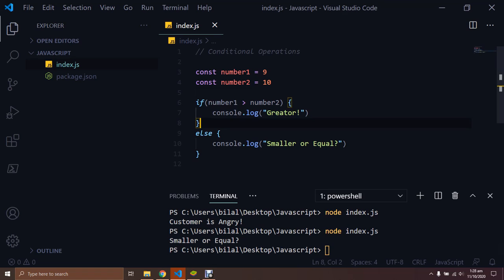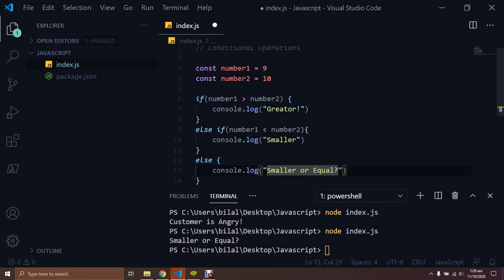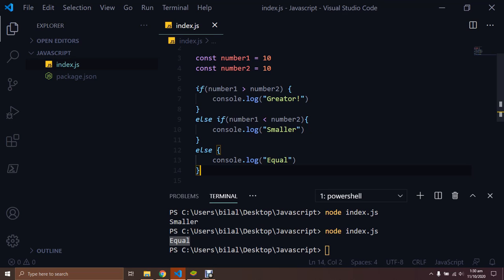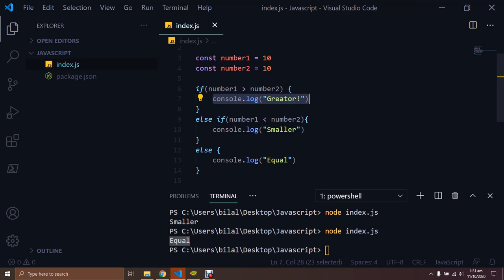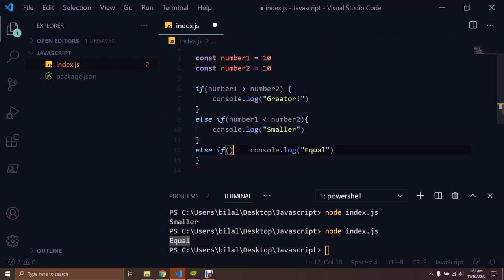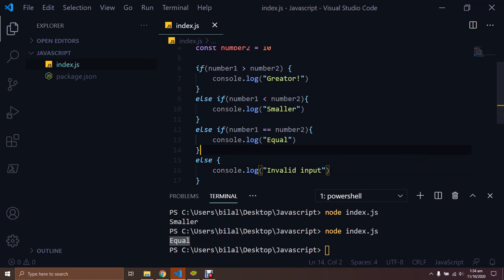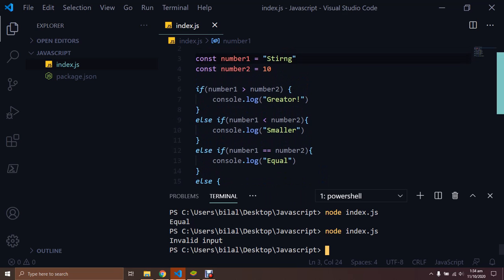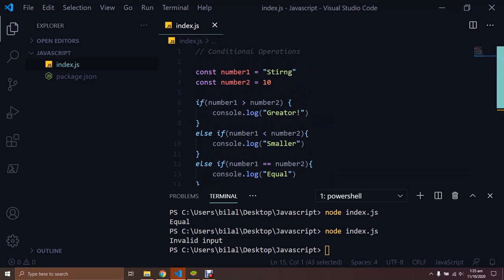Learning Javascript Programming | Part 10 | ELSE IF conditional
We learn about, how can we work with a scenario, where there can be multiple outcomes.

Javascript Programing
Javascript Coding